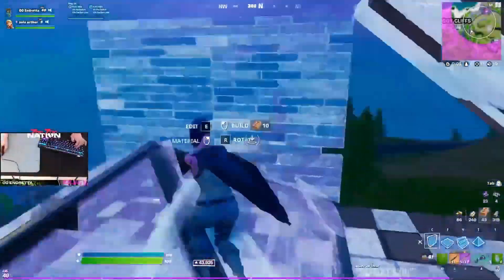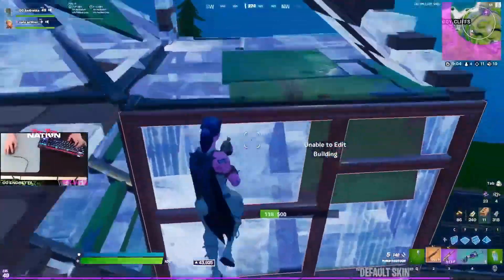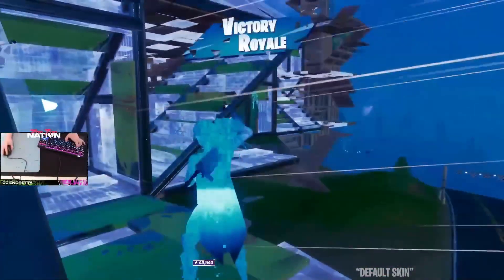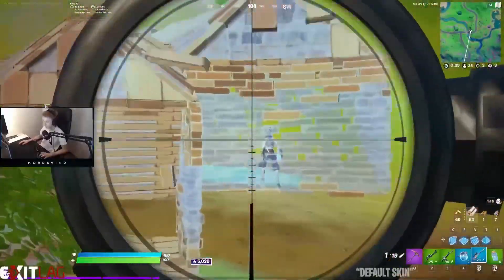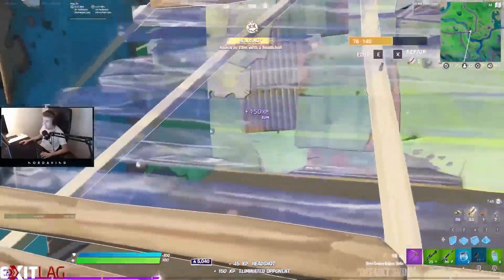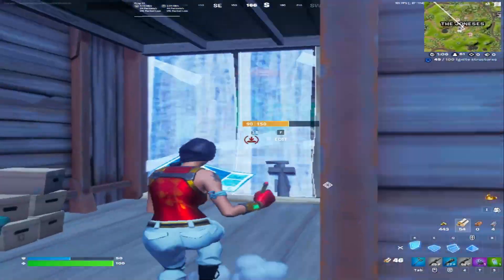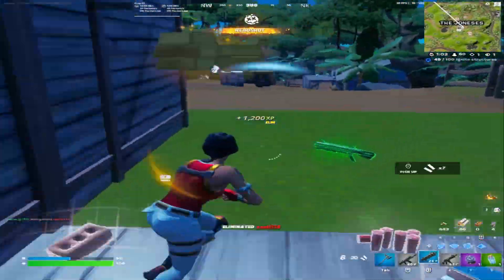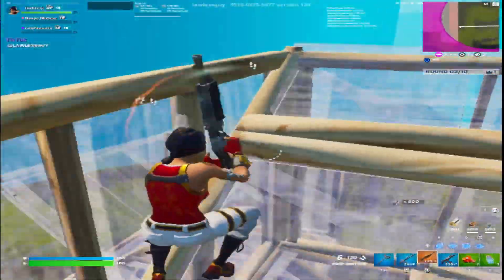*NEW* Best Stretched Resolution in Fortnite Chapter 3 Season 3! (LOW End PC & Laptops, MAX FPS)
Razer Viper Mini
SK61 Mechanical Keyboard
Raleno Microphone
NEW Led Lights

MY PC SPECS:
i5-2500
GT 710
8GB RAM